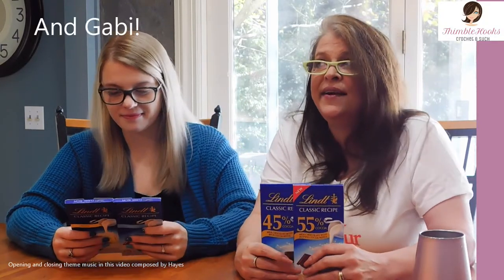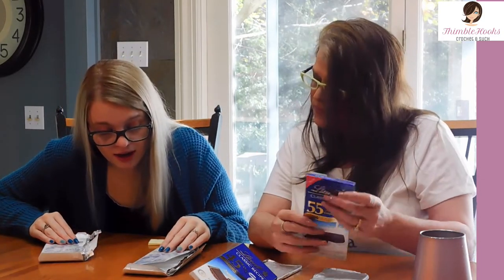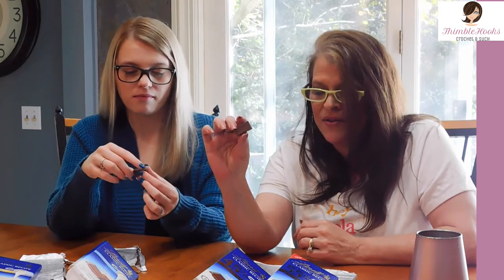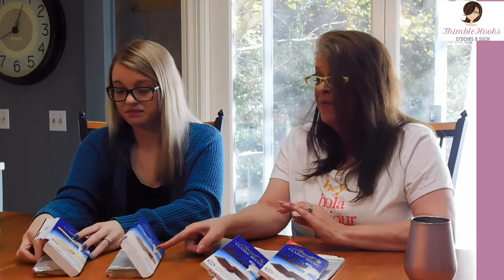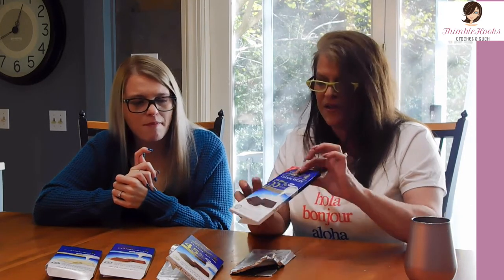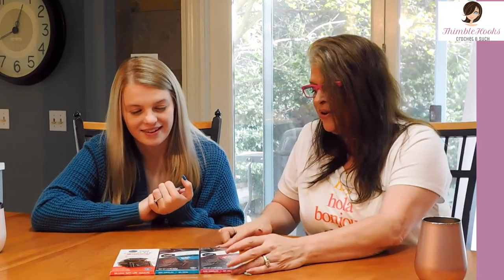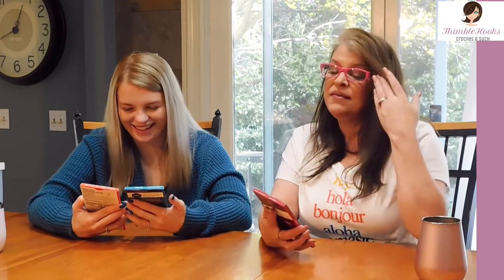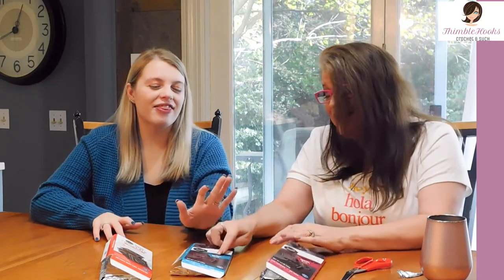Chocolate Test Test / LINDT & SAM'S / Two-fer One It's Random Thursday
Today I have 2 episodes for you, back-to-back.  Both are chocolate taste tests, but they are not competing one against the other.  Make sure you watch both - you might be surprised!